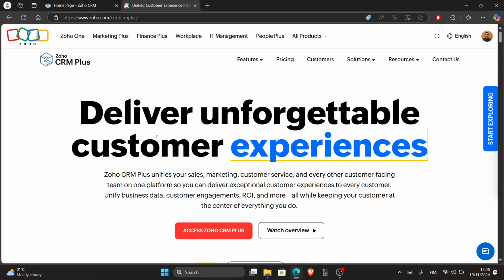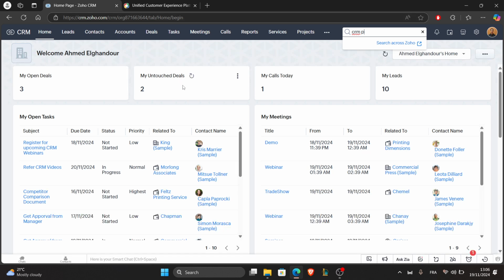How To Use Zoho CRM Plus Tutorial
Today we talk about use zoho crm plus,zoho crm plus,zoho corporation,zoho crm tutorial